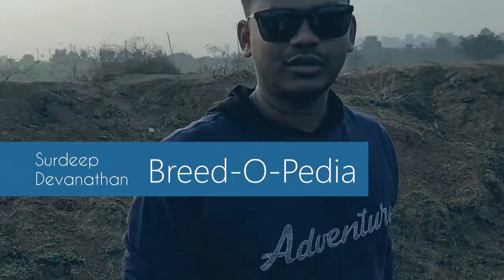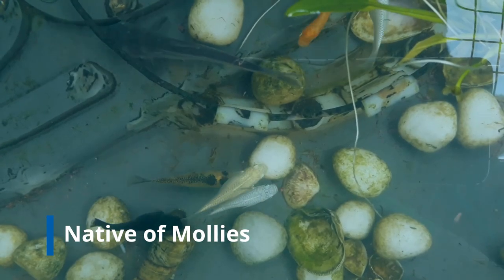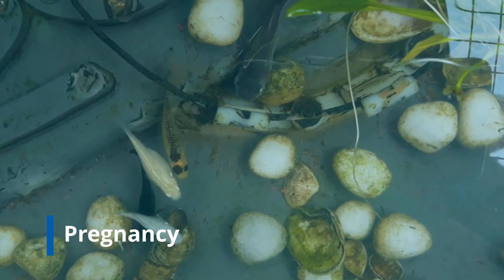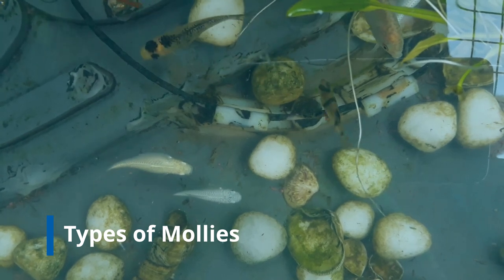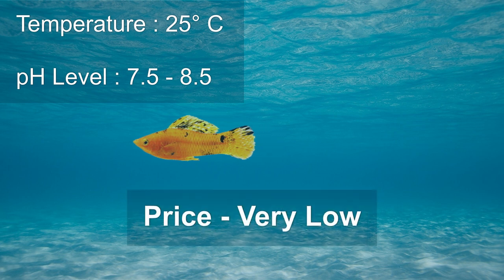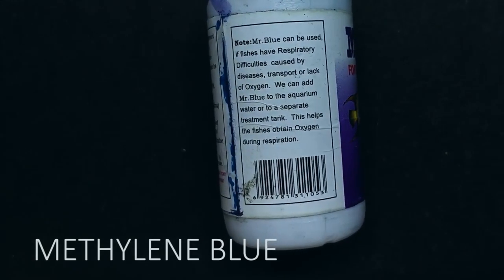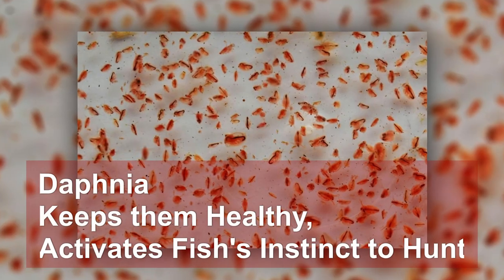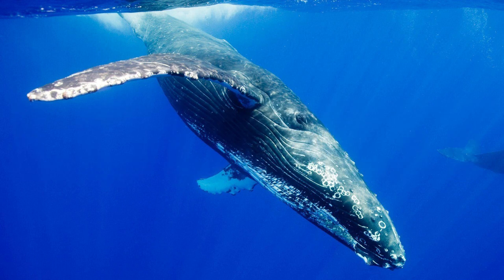Everything about Molly Fish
Welcome to the first episode of Breed-O-Pedia, we're going to talk about Molly fish!
In thise session I'm going to talk briefly about a Molly's Behaviour, Medication, Food Habits and more.

Chapters :
0:00 - Introduction.
0:27 - Origin of Mollies
0:55 - Gender and Pregnancy.
1:28 - Types of Mollies.
1:41 - Characteristic of Mollies.
2:18 - Medication.
2:32 - Feeding Mollies.
3:09 - Fact.
3:42 - Thanks for Watching.